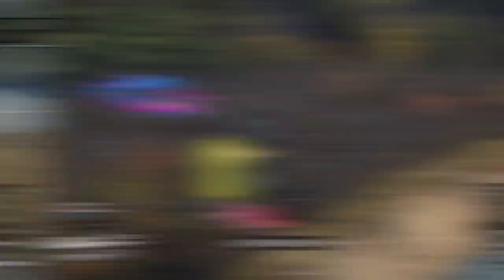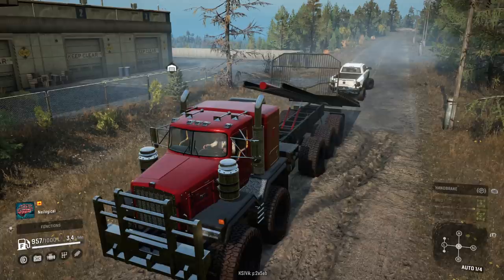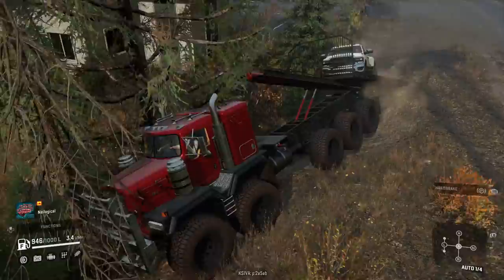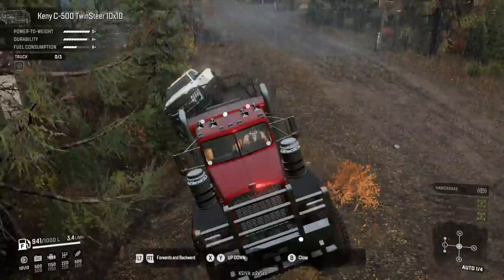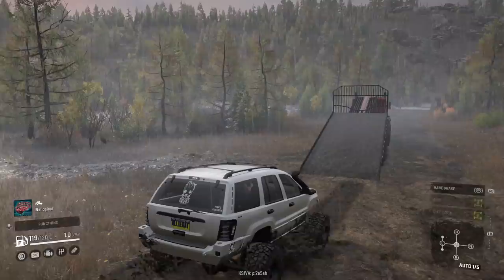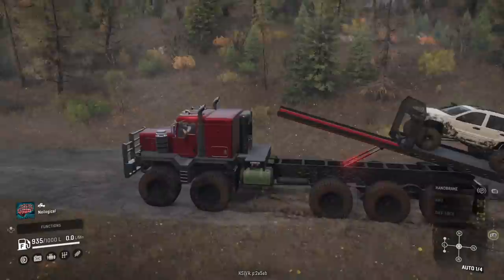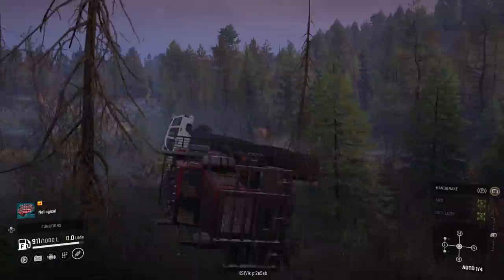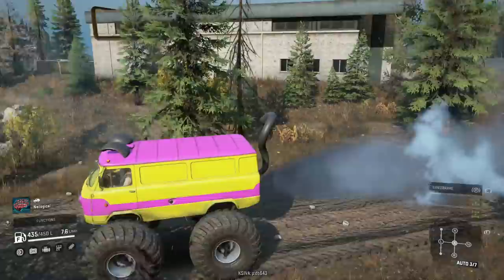We Crashed My Monster Tow Truck on a Mountain in Snowrunner Mods!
We Crashed My Monster Tow Truck on a Mountain in Snowrunner Mods! (Snowrunner Gameplay). Today Camodo Gaming checks out the much-anticipated sequel to Mudrunner. Snowrunner is an awesome offroading simulation game.